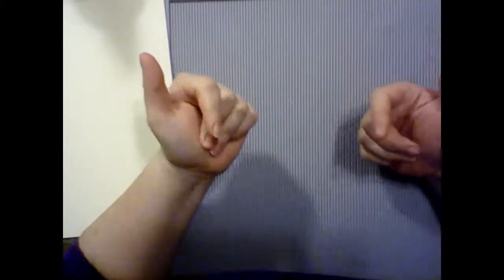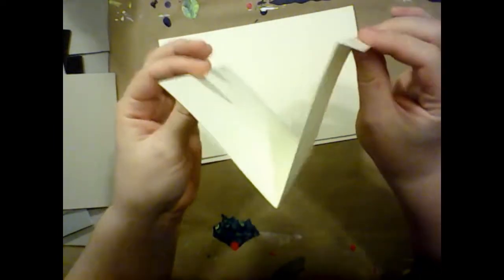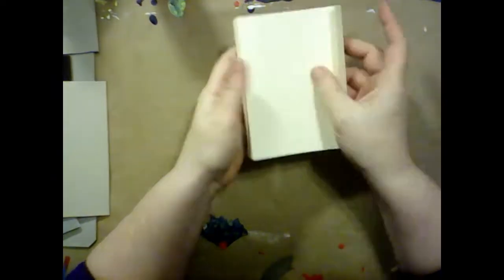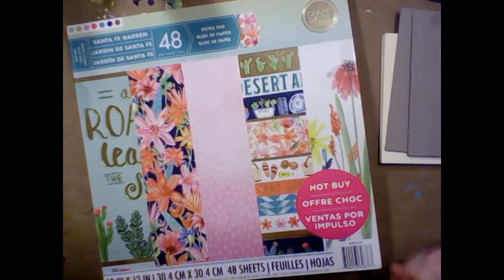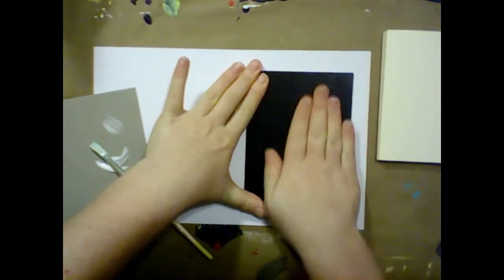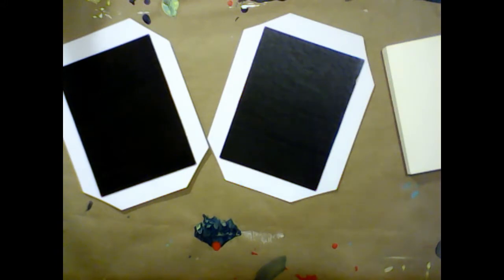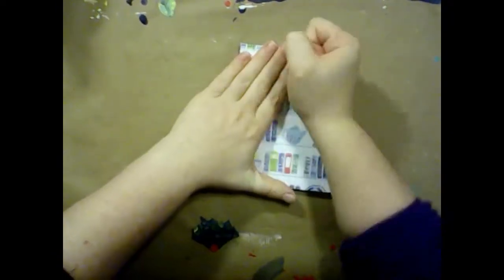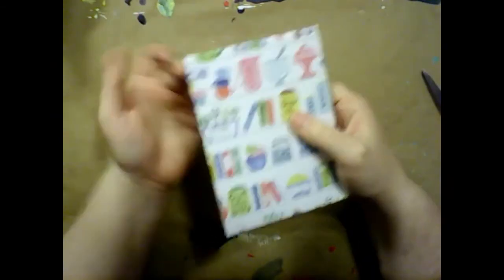How to Make an Accordion Sketchbook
I kind of like making sketch books more than I like drawing in them... I like drawing in them too, its just making them is so fun.

look at these:
My you tube channel: